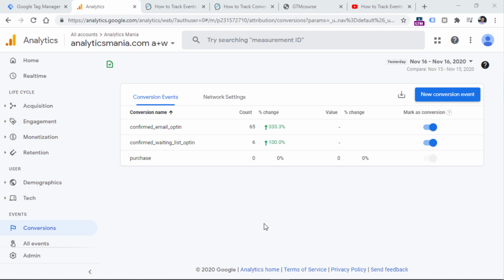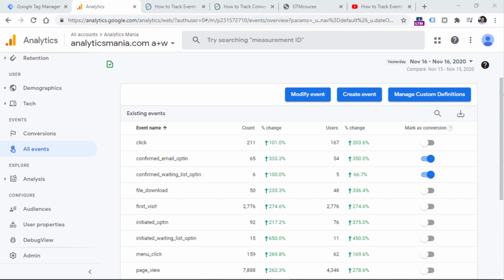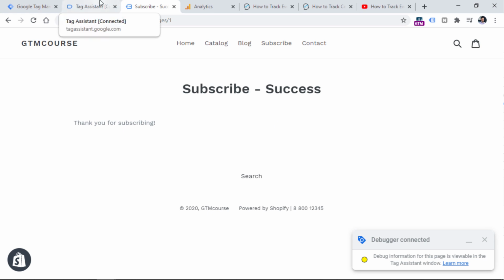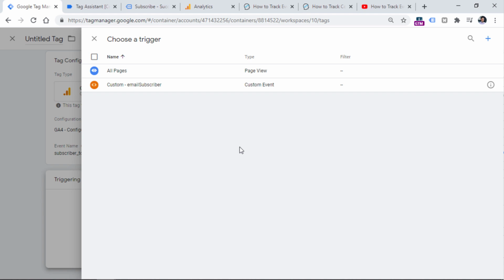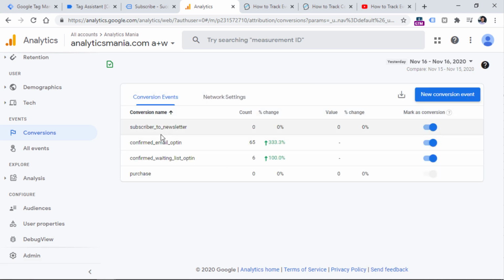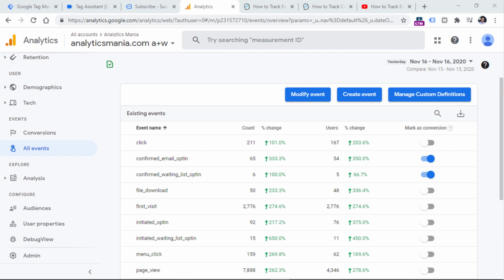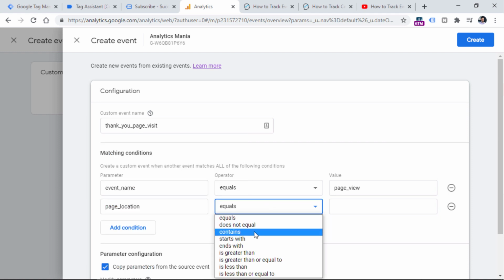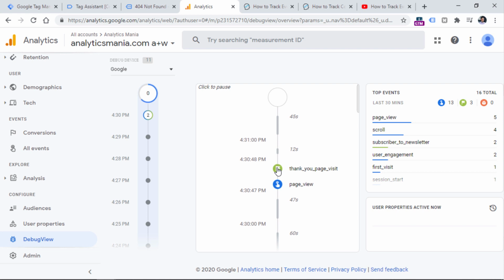How to Track Conversions in Google Analytics 4 (GA4 Conversion Tracking || Google Analytics 4 Goals)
A conversion is an important interaction that you want your visitors/users to complete. It can be a purchase, a download, a signup or anything else that either brings your visitors/users to the final goal (purchase) or is the actual sale.

In this video, we will learn how to configure and track conversions in Google Analytics 4. Those who have worked with the previous versions of Google Analytics, for example, Universal Analytics, are familiar with the term “Google Analytics Goal”. Basically, that’s how GA was calling conversions in the past.

So whenever you google something like “how to track goals in Google Analytics 4”, you should be looking at Google Analytics 4 conversion tracking guides.

The configuration process is different (compared to Universal Analytics), thus watch this video carefully. Also, I have an accompanying guide that you can find below.

=== LINKS ===

✭ UPDATED Blog post: How to track conversions with Google Analytics 4

✭ Blog post: How to track events with Google Analytics 4